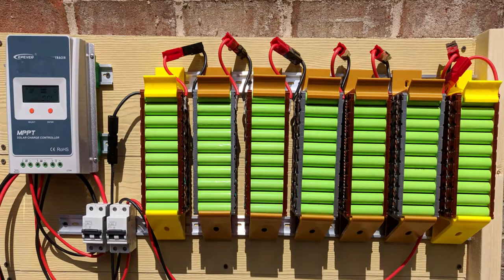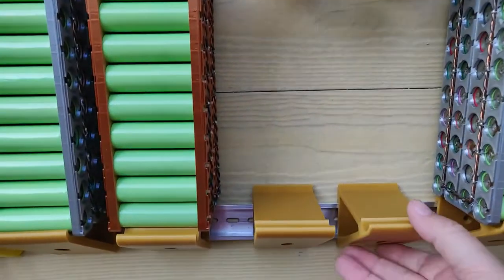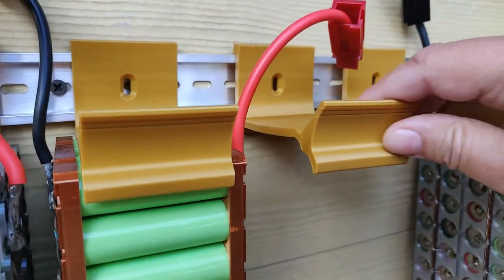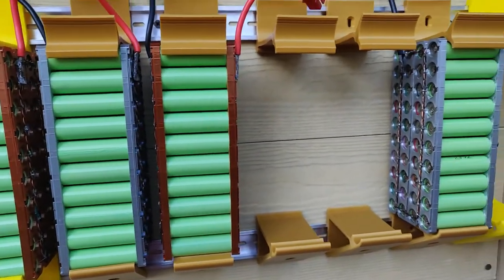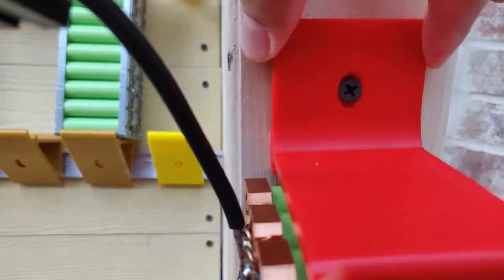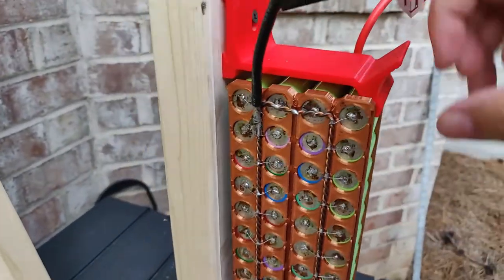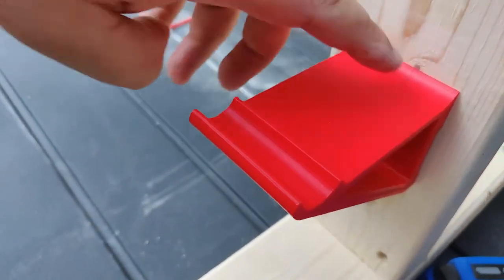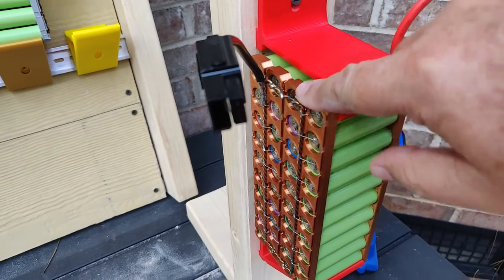DIY Powerwall with 3D printed holders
I will show you how we mounted our 18650 packs with 3D printed holders. You can use a DIN rail or mount directly with screws. This is my 7p40s pack. I should have about 2KWH of capacity.

It cost nothing to you and I would benefit and can bring additional content to my channel.

I buy all my filament at Amazon.
Yellow Filament